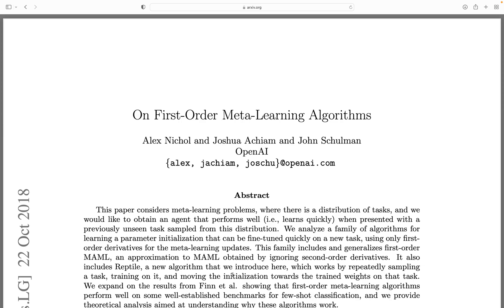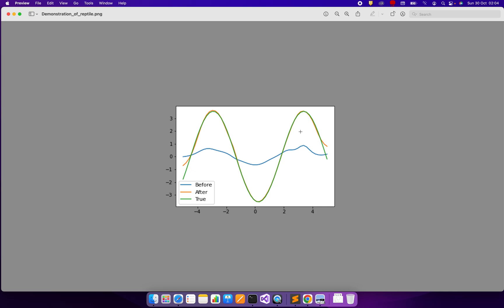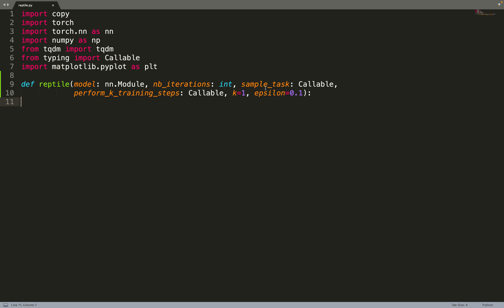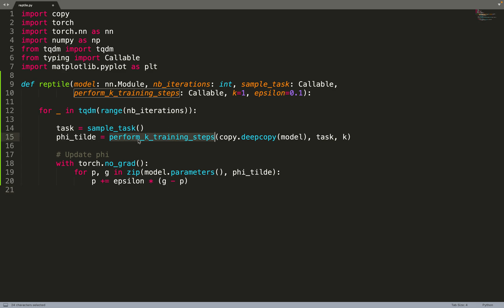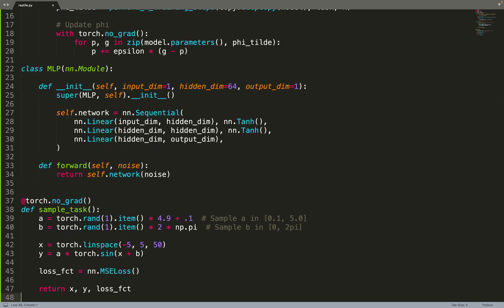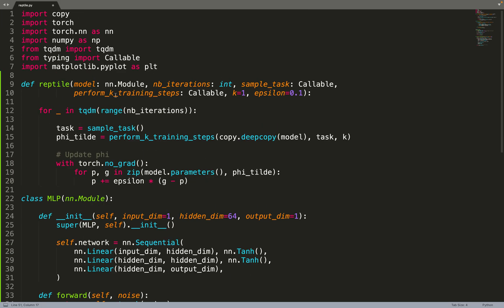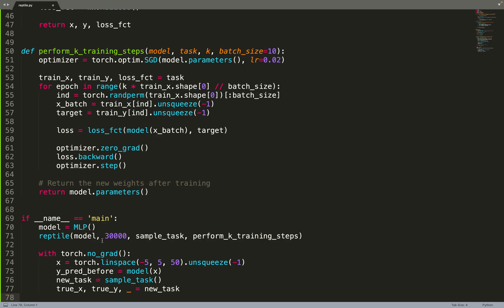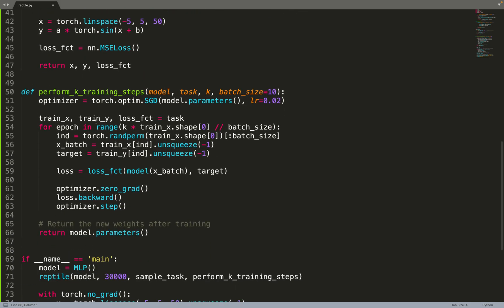On First-Order Meta-Learning Algorithms | Reptile in 100 lines of PyTorch code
Implementation of the paper "On First-Order Meta-Learning Algorithms" in 100 lines of PyTorch code.